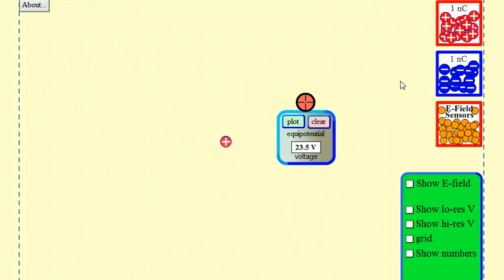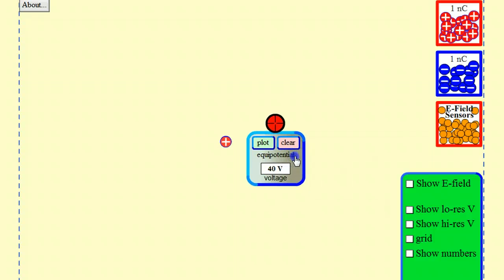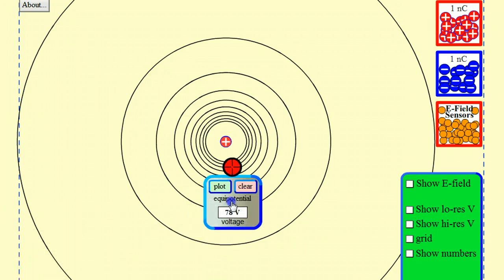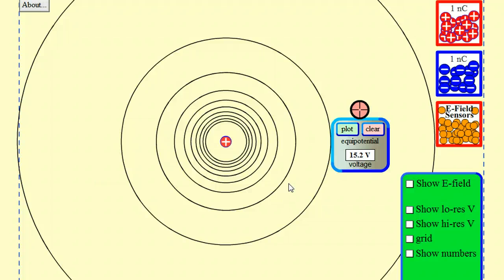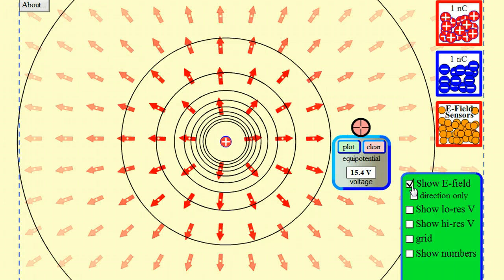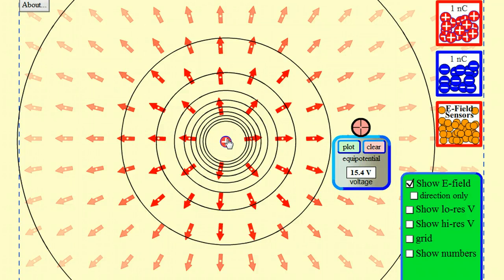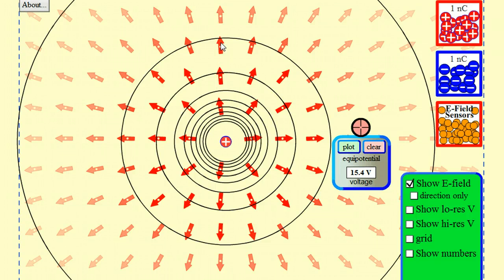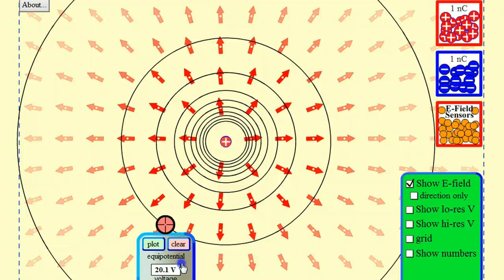AP Summer PHET Electric Potential 1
Intro to PHET Equipotential Lines